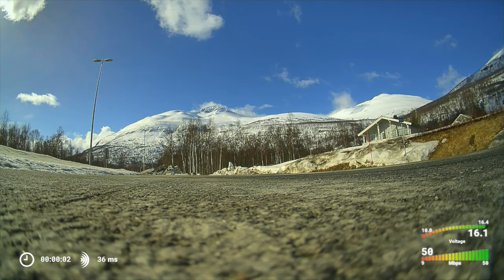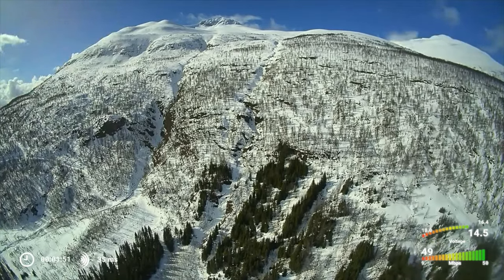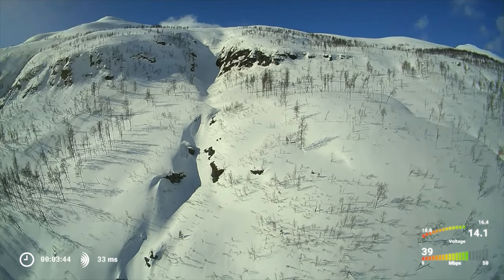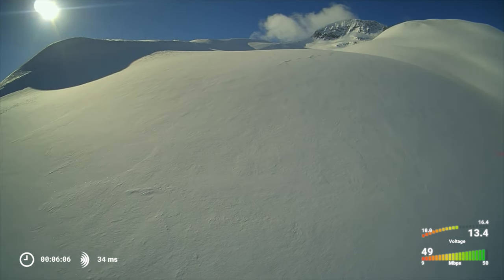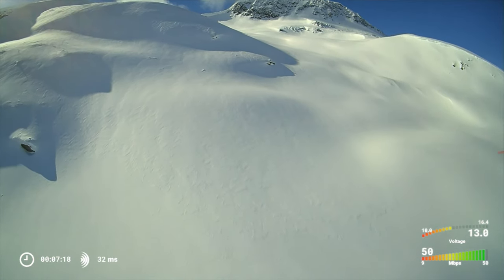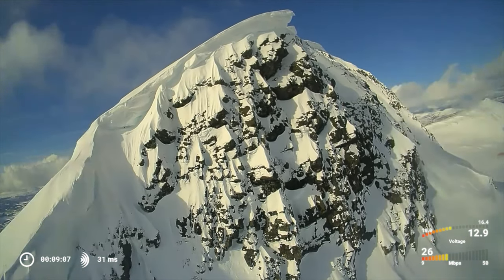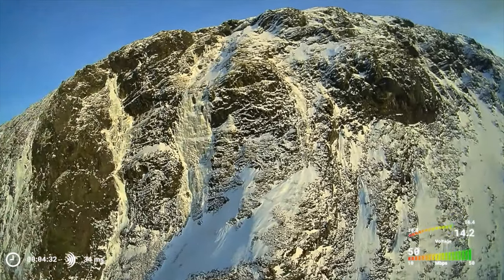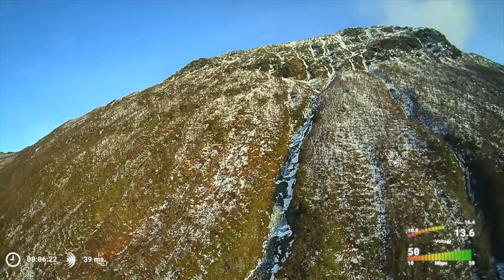Lost drone - a long range FPV vlog - Did I learn something?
1250 meter altitude
 10 min flight time
 3,7 km total flight distance
 3,7 km max distance from home

Babyhawk 2 HD
Caddx Vista w/Caddx Polar camera
TBS Nano RX Crossfire receiver
Immortal T horisontal antenna
Auline 3000mAh 4S Li-Ion battery
Caddx Peanut action camera
DJI v1 FPV Goggles with iFlight Patch antenna and Stubbies
Tango 2 Pro ver.3 controller

00:00 Start of video
00:26 The drone, Babyhawk 2 HD
01:16 Why this flight happened
01:43 Video transmitter issue
02:25 Video signal issues
02:43 Small drone vs big drone
03:17 Pre-fligth checks
03:41 Why I had a failsafe up top
04:26 GPS rescue and failsafe
05:13 GPS on my freestyle quad
06:17 My GPS rescue thoughts
06:55 Losing my best drone
07:20 Expensive mistake
08:23 Snowy mountain safety
09:15 Reaching the top and falling down
09:58 How to get it back!?
11:45 Looking for it during summer
13:05 The End